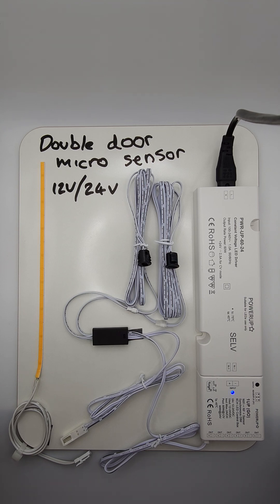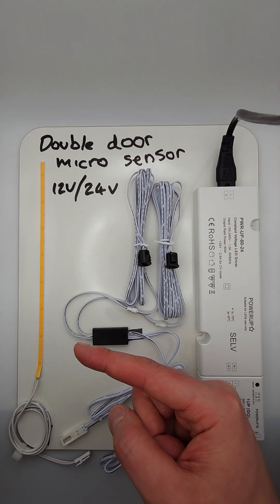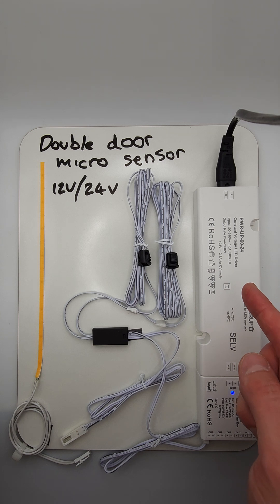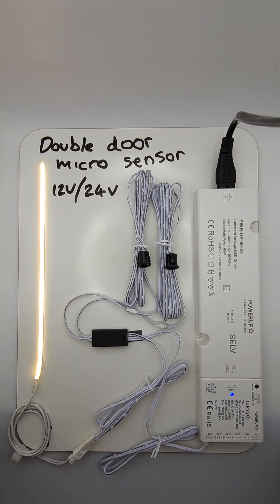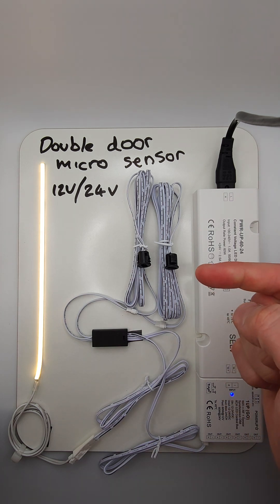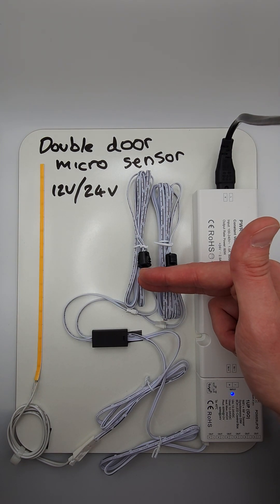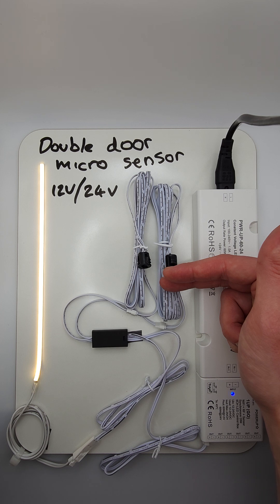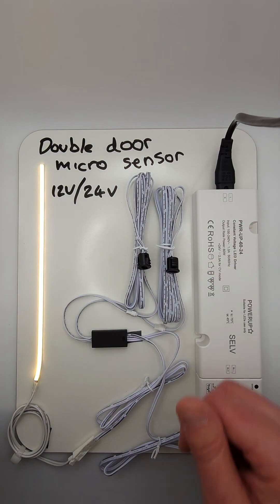What is a 12V-24V LED double door micro sensor?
This video shows the operation of 12V-24V black double door micro sensor within a seamless "no dot" COB LED strip lighting circuit. For use with 12V/24V power supplies and cabinet & wardrobe doors.

As you can see each sensor head acts as a "break switch" and when both are covered the LEDs fade beautifully until off. This gives a basic demonstration of what would happen to the LED strip lights within a double door cabinet or walk-in wardrobe.

Both or one door open = LEDs on, both doors shut = LEDs off.

Wiring Setup: Mains UK Plug - PWR-UP-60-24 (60W PSU) - 1UP-GO (Wifi 6 Way Distributor) - 12V-24V Black Double Door Sensor - 4mm COB LED Strip

**COMPONENTS USED IN VIDEO**

Are you a trade professional, furniture fitter, joinery specialist? We can help save you time, reduce LED pain points and provide made to measure COB LED strip solutions ultra fast (Typically next day UK). Get in touch with your drawings or ideas and we'll help with a robust solution:

You can also visit our extensive LED strips & accessories range @